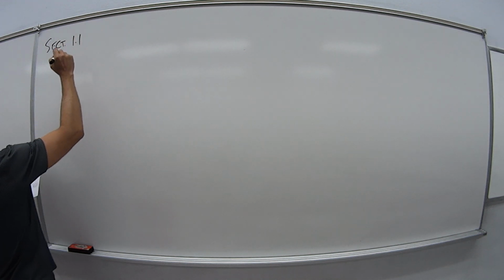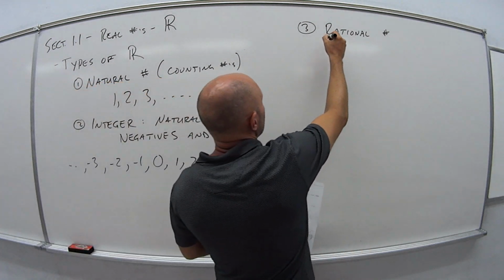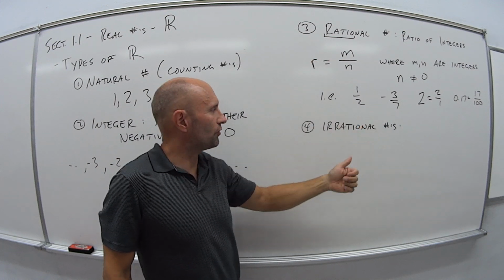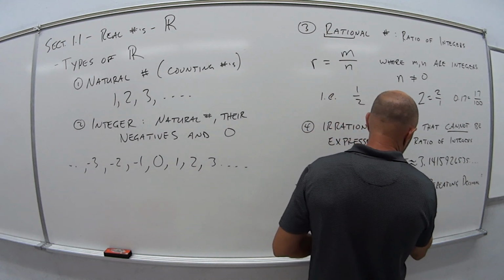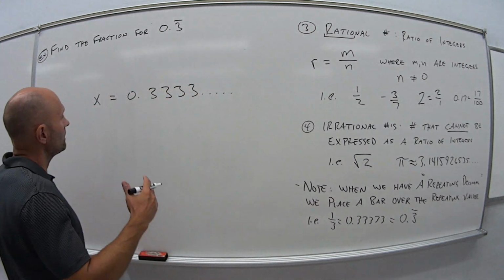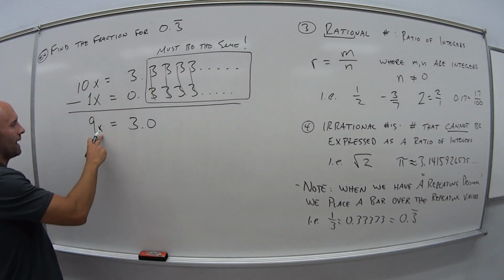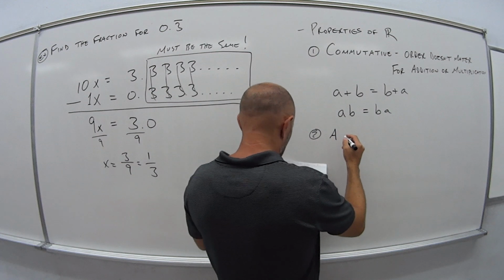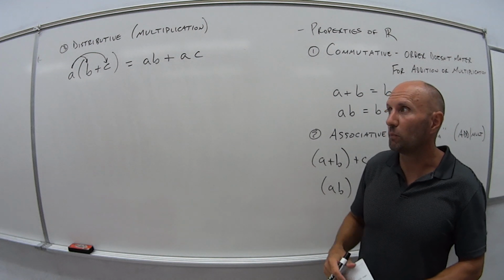1.1.1.4 - Real Numbers